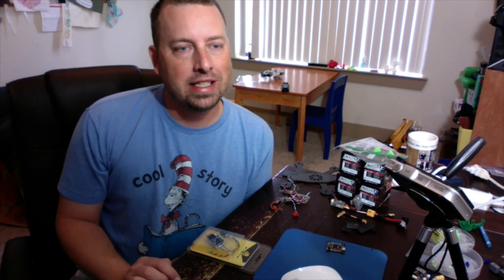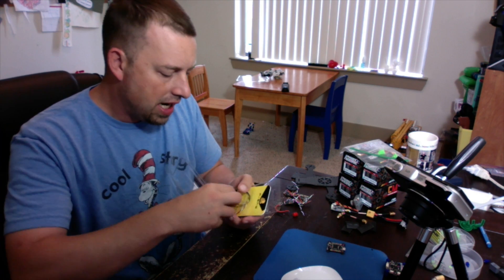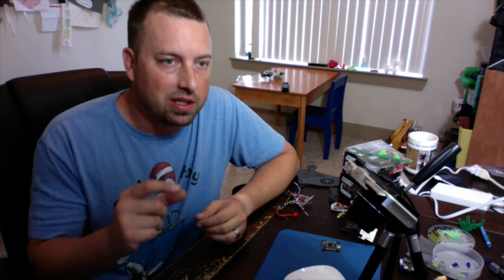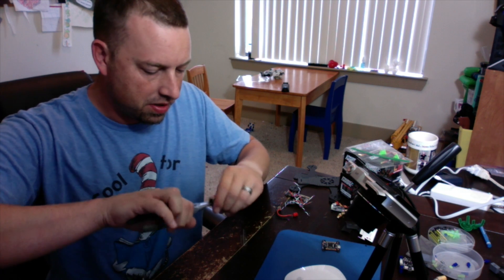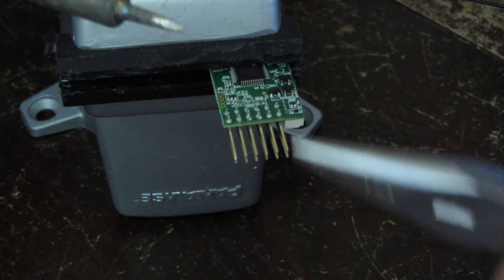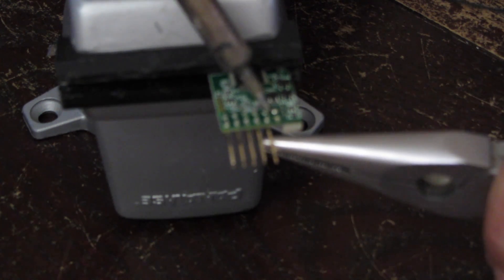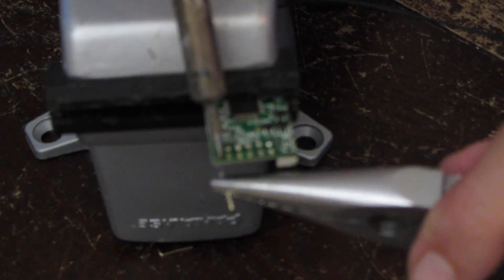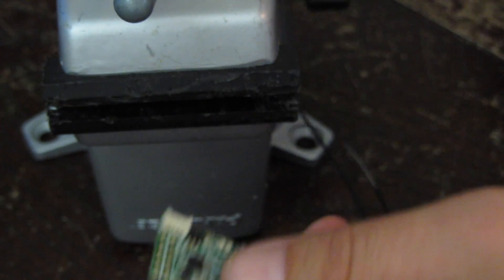CheFPV School: How to De-Pin a FrSky X4R Receiver or Flight Controller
This video is about CheFPV School:  How to De-Pin a FrSky X4R Receiver or Flight Controller